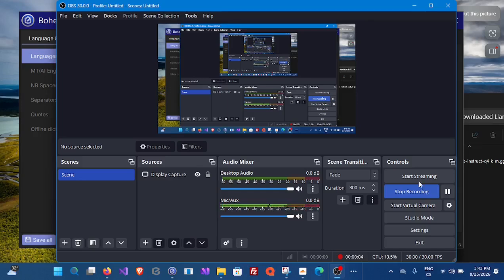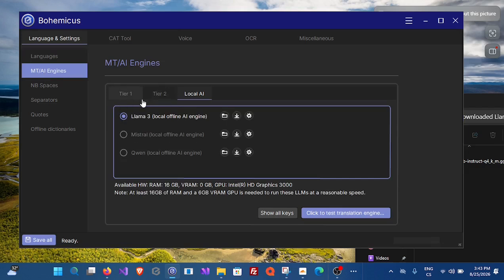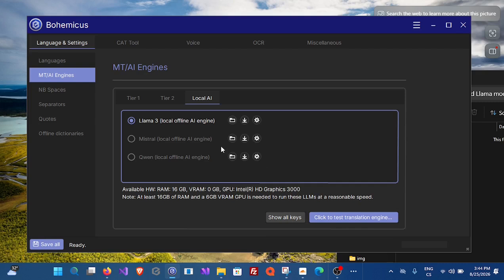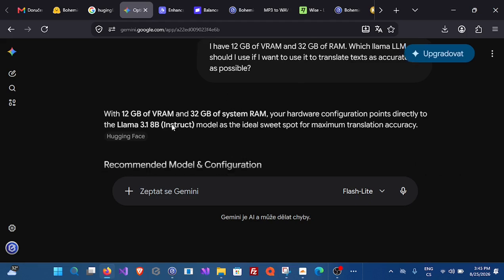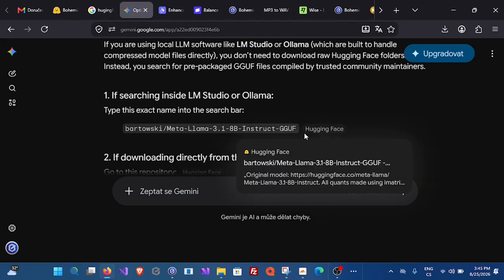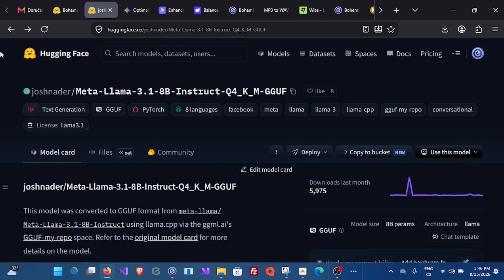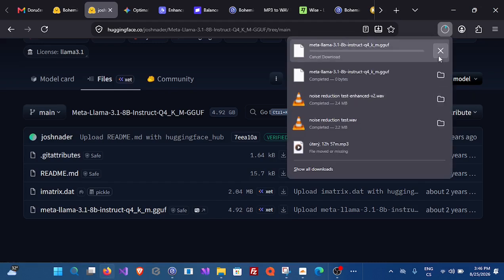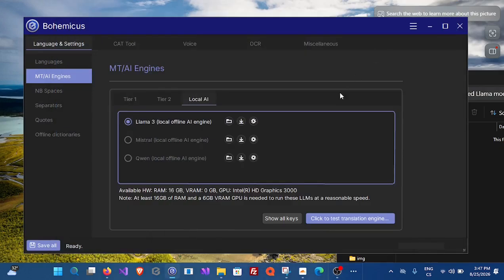How to Download and Install Your Own Custom AI Models (LLama3, Mistral, Qwen) in Bohemicus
Want to use your own custom AI models in Bohemicus? In this video, I will show you how to download and install custom models (like GGUF from Hugging Face) and get them up and running inside the Bohemicus software.

You will learn where to place the files, how to configure them properly, and how to start translating using your own local AI models.

⏱️ Chapters in this video:

    0:00 - Introduction

    0:07 - Finding and downloading custom models

    1:17 - File placement and directory setup for Bohemicus

    3:13 - Final configuration and testing the model